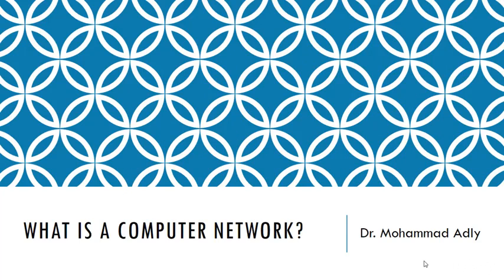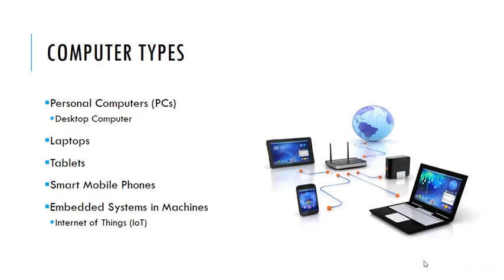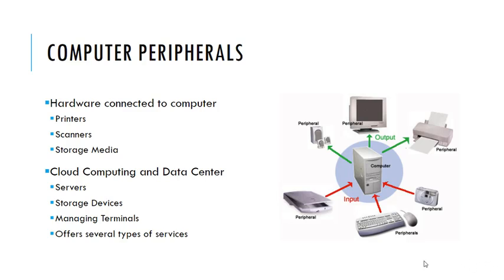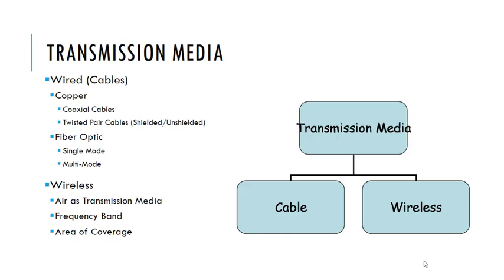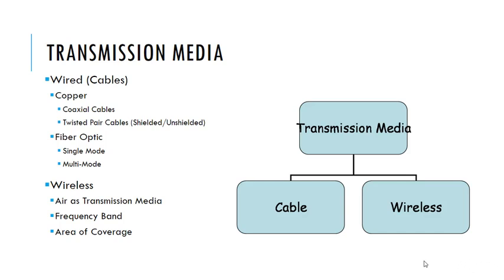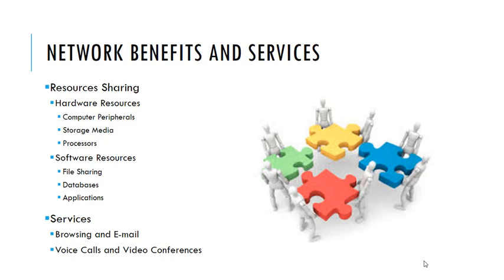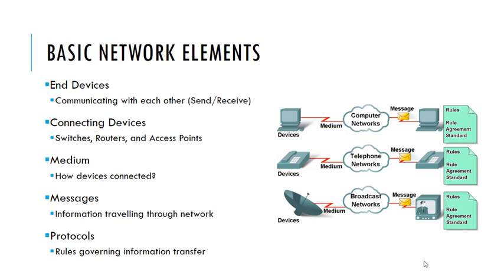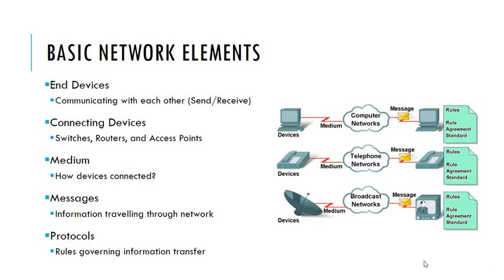Computer Networks Security from Scratch to Advanced : What is a Computer Network?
Computer Networks Security from Scratch to Advanced
Computer Networks Security Technologies and Tools for Network Admins and Cyber Security Officers